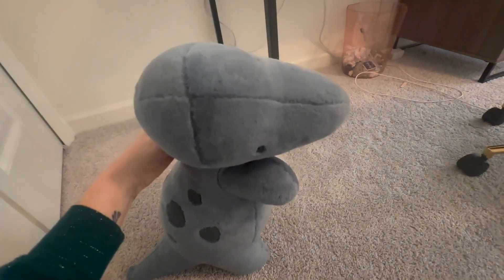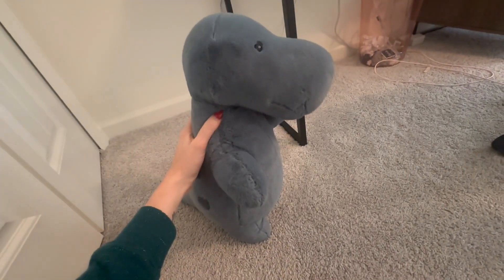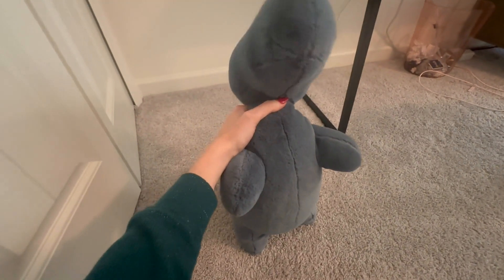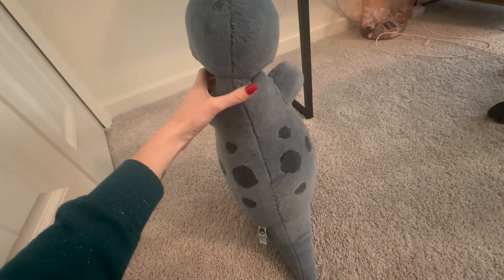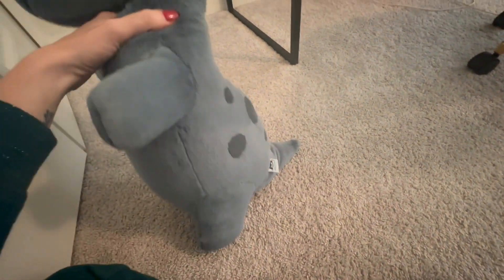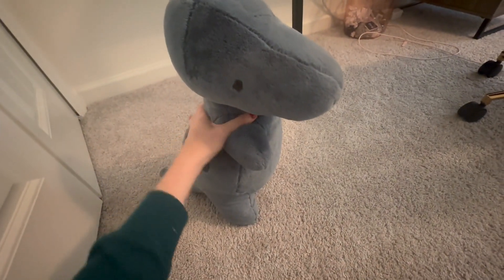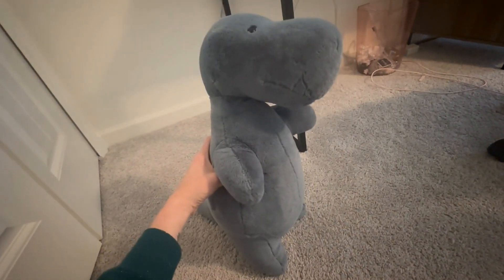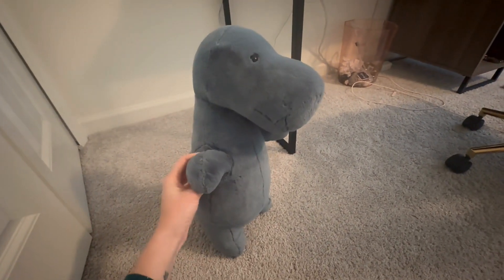Jellycat Big Spottie T-Rex Dinosaur Stuffed Animal Quick Review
Here's the link if you want to get it

Full product name:  Jellycat Big Spottie T-Rex Dinosaur Stuffed Animal, 17.5 inches | Dinosaur Plush Toy | Classic Children's Gift